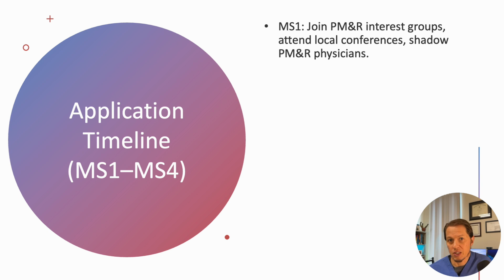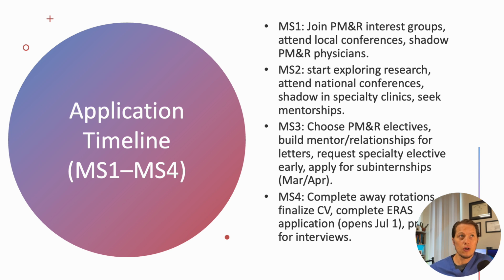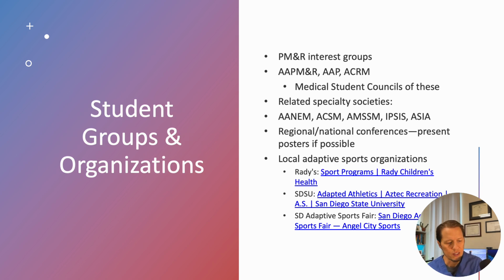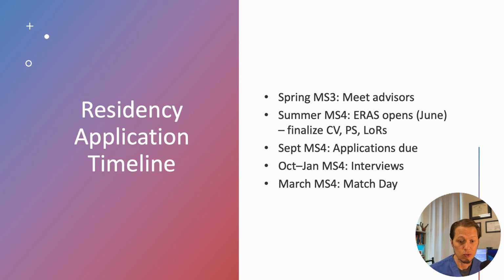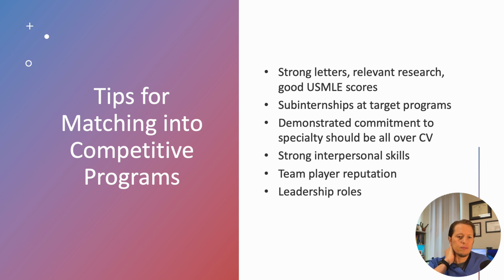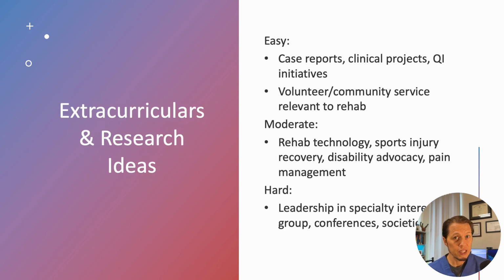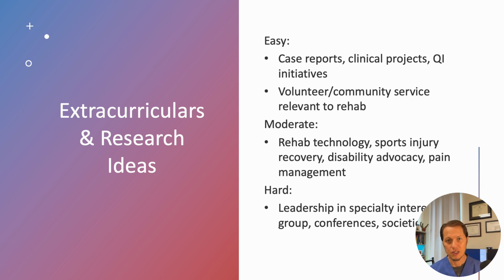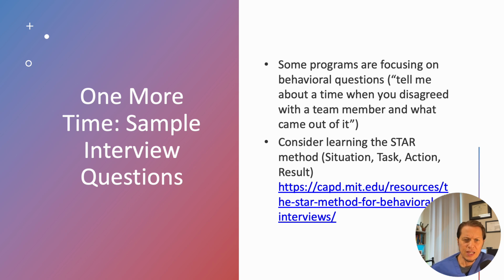How to Match in PM&R | Application, Rotations & Interviews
Welcome back to the Premed to Residency series!
This episode is our PM&R Residency Preparation Guide — walking you through everything from MS1 to MS4 and the Match. This video breaks down the steps you need to take to build a strong application.

We cover:
 • Application timeline (MS1–MS4)
 • Recommended rotations & electives
 • Letters of recommendation – how to get strong ones
 •  Interview prep – including common Q&A (and the STAR method)
 • Key skills & competencies to stand out
 • Extracurriculars, student groups, & adaptive sports opportunities

⚡ Fun fact: The Paralympic Games started in 1948 as a competition for WWII veterans with spinal cord injuries — and today are the second largest sporting event in the world!